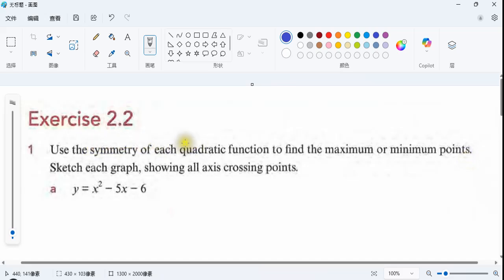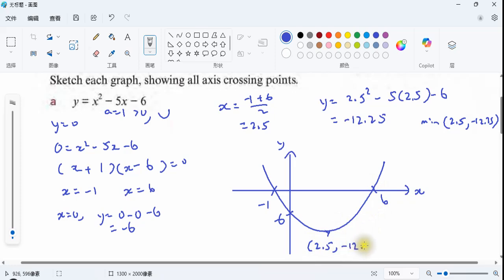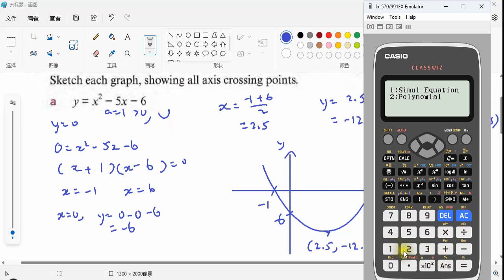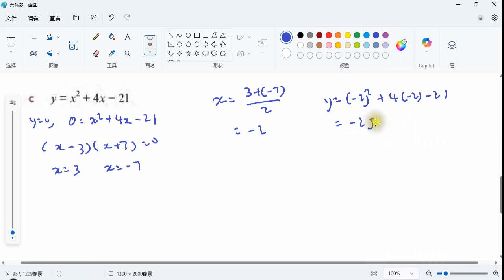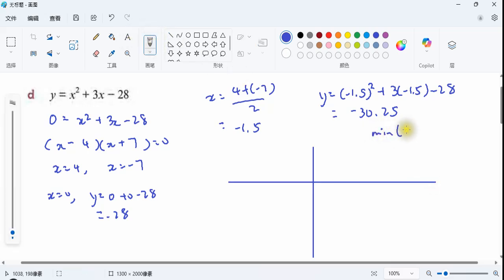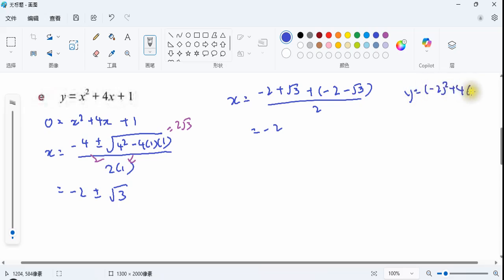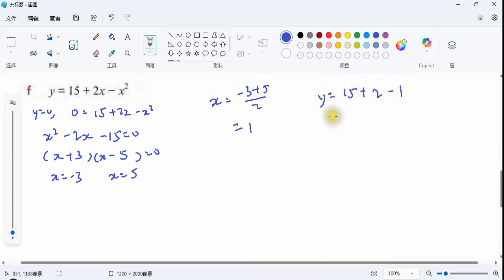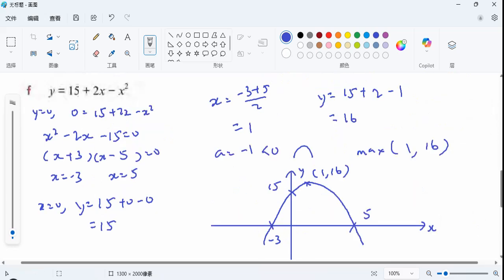2 2 Maximum and minimum values of a quadratic function Q 1